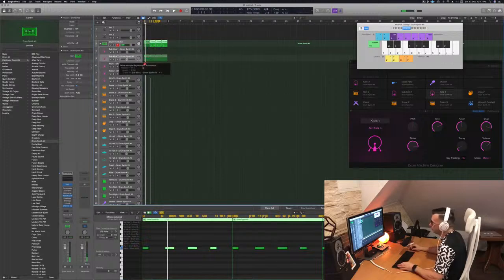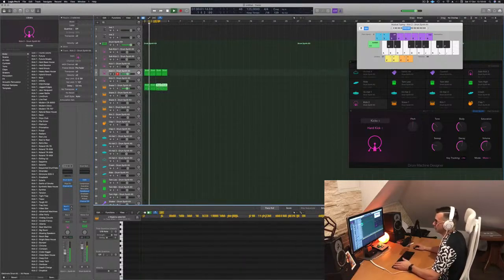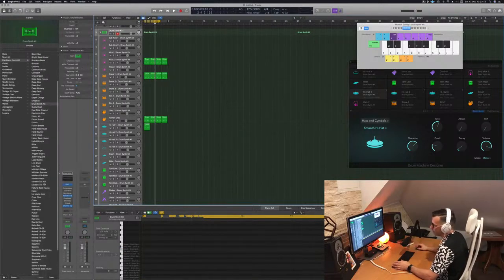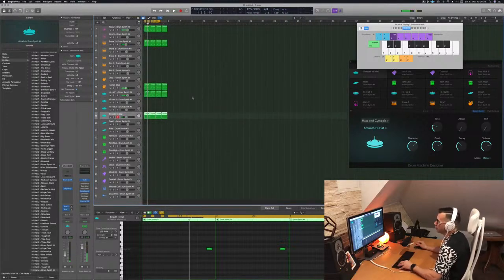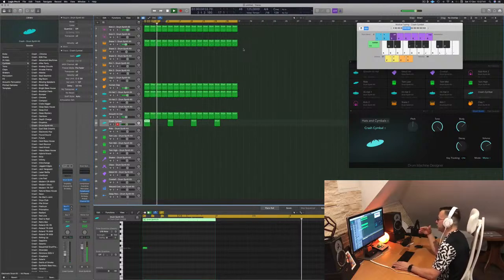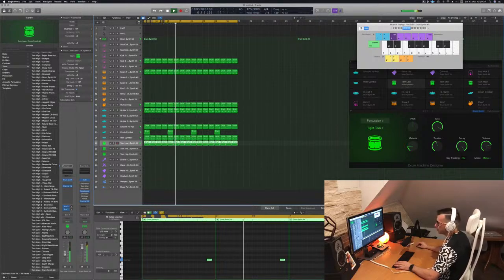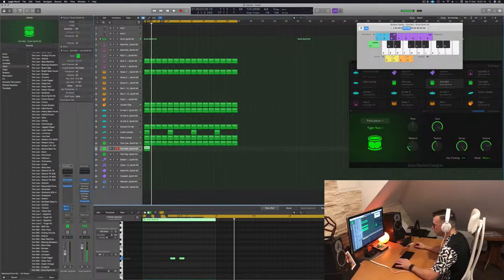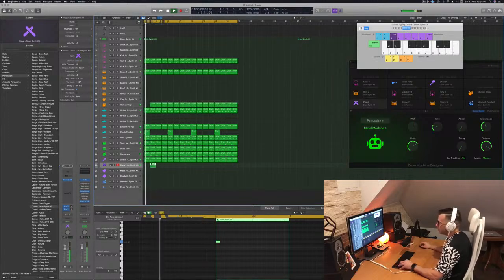How to Make an Electronic Drum Beat + Logic Pro X Template | Live Electronic Music Tutorial #154